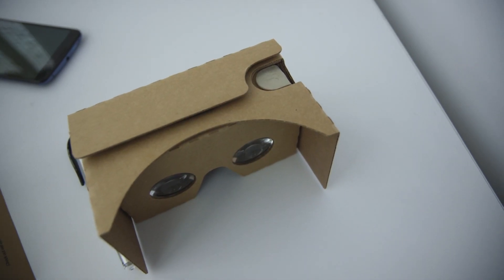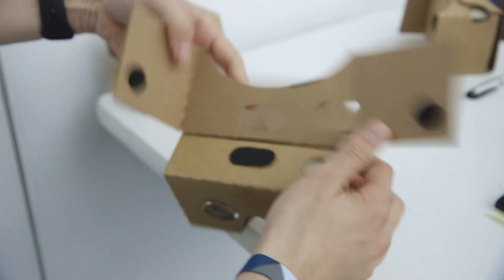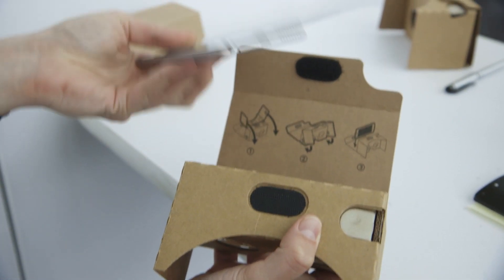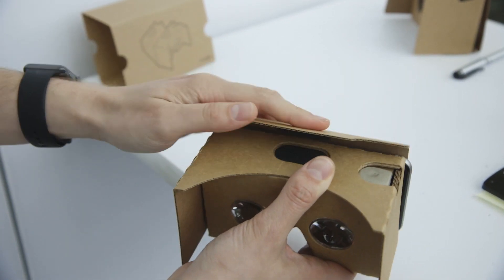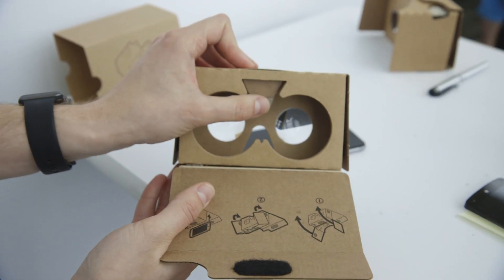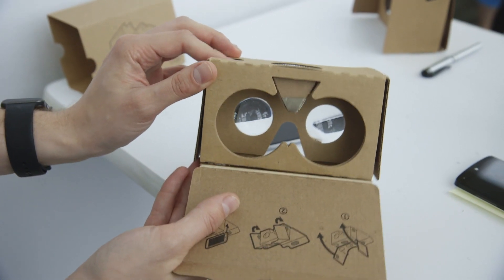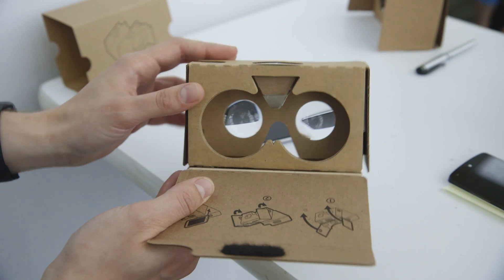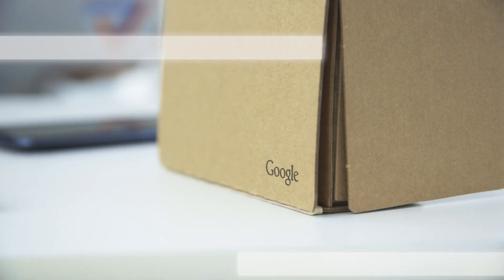Hands-on with Google’s new Cardboard VR - Google I/0 2015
iPhone users can now get in on the Cardboard fun